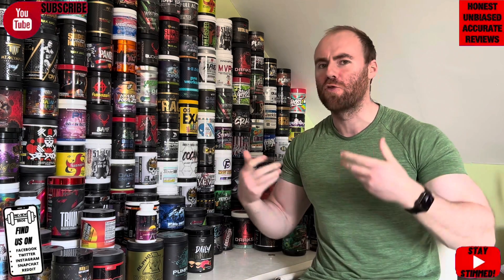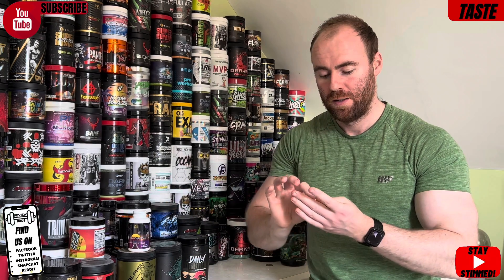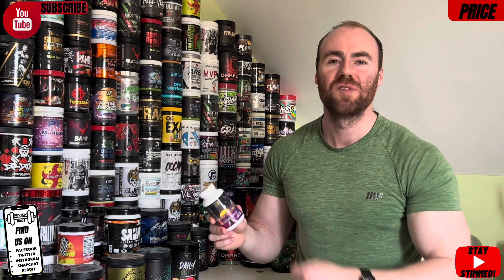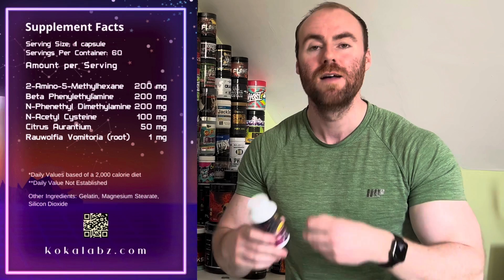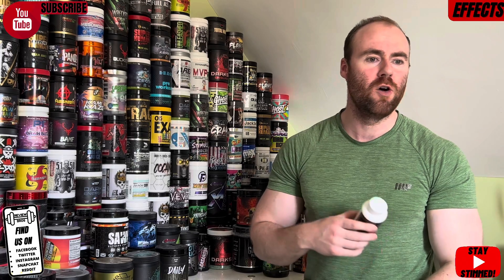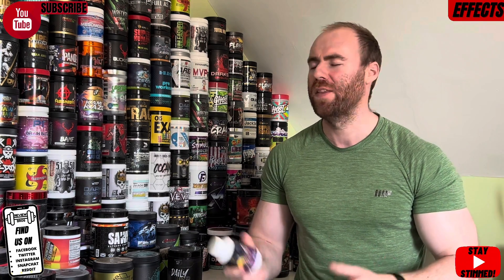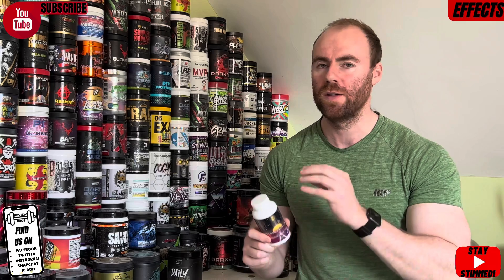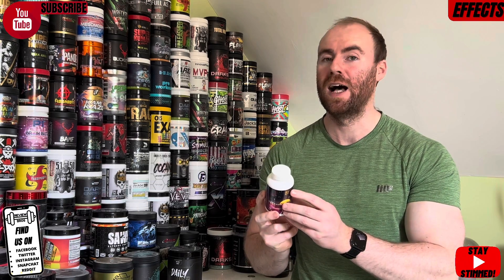ENERGY, SPEED, FOCUS | YOUR STIM HEAVY 💊 | NIGHTRIDER PRE WORKOUT BY KOKA LABS (Dexter guys) 🤯